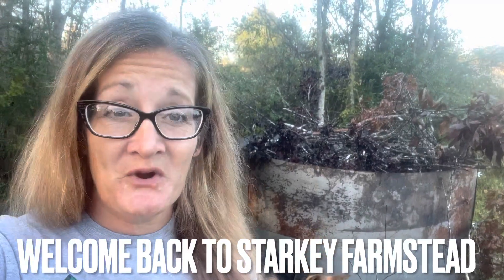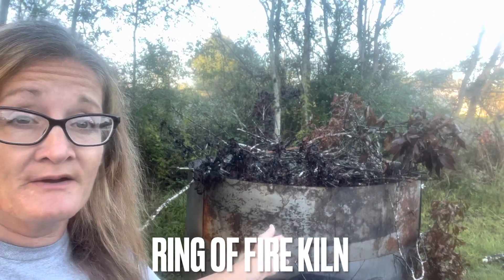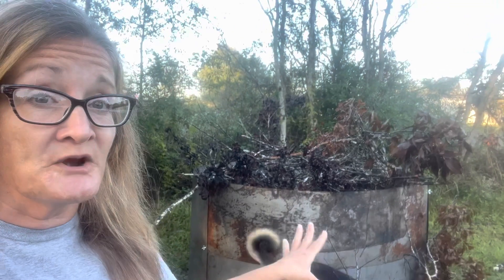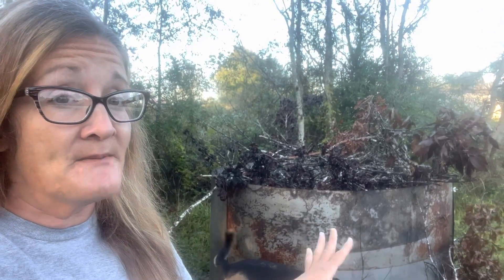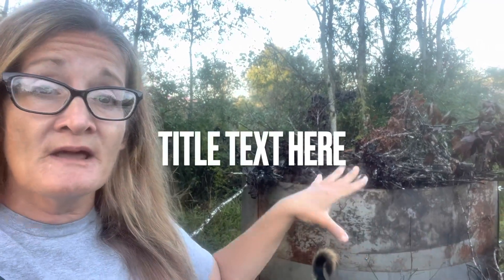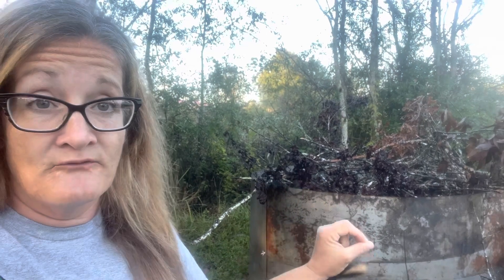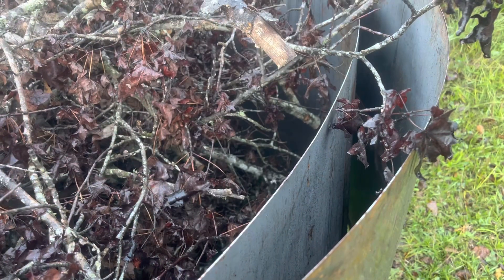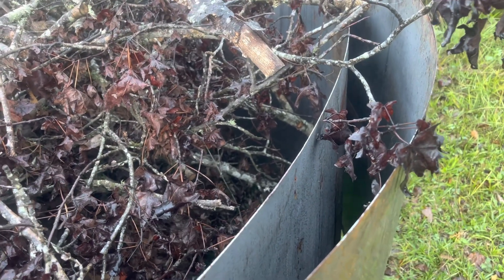Keeping one 👁on the future: Making BIOCHAR on small acreage for no-till gardening!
Starkey Farmstead is learning to make high temperature BIOCHAR on our small acreage farmstead! This will improve our soil structure and water holding capacity in our clay no-till market garden! Learn what BIOCHAR is and why you should use it. You can add biochar directly to your worm bins and compost piles! Creating your own terra preta soil!
We want to regenerate our soil so that our grandchildren can farm this property after we are gone.